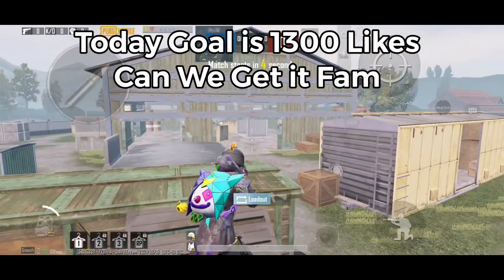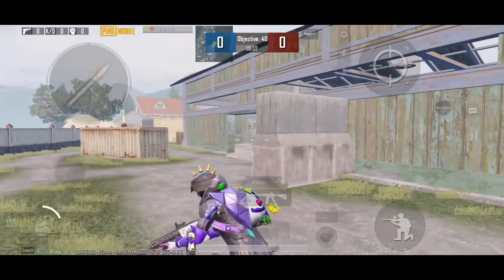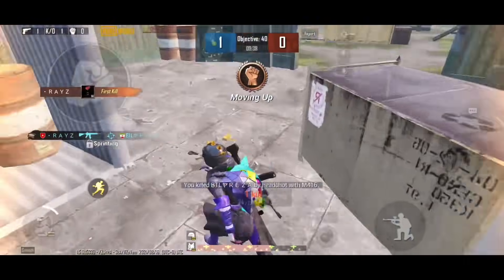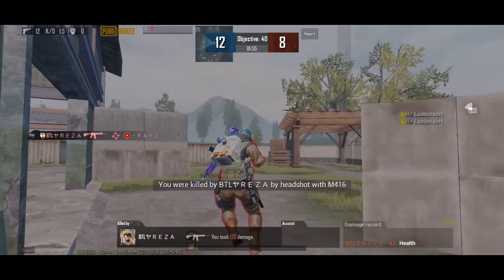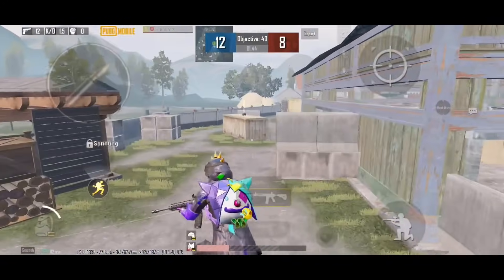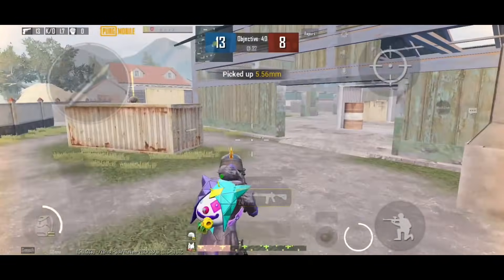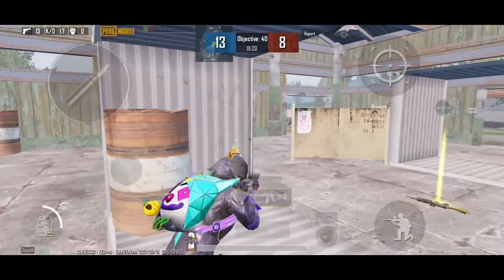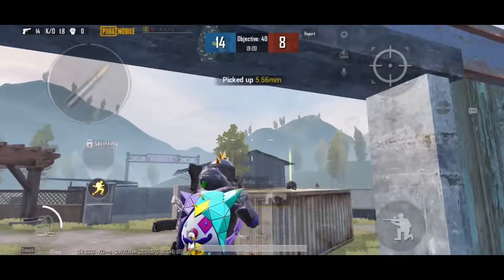POCO X3 PRO VS ROG PHONE 5 😱 PUBG TDM TEST🔥 | REAL 90 FPS vs FAKE 90 FPS | PUBG MOBILE / BGMI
Specification Xiaomi Pocox3Pro in this video
256GB 8GB RAM
Octa core (2.96 GHz, Single core, Kryo 485 + 2.42 GHz, Tri core, Kryo 485 + 1.8 GHz, Quad core, Kryo 485) processor. It runs on the Qualcomm Snapdragon 860

Playing Style : 4 Finger + Full Gyro

Game : PUBG MOBILE

Poco X3 Pro Pubg Gameplay new solo vs squad
Poco X3 Pro Pubg smooth gameplay 90fps
Poco X3 Pro Pubg Best phone for pubg
Poco X3 Pro Pubg Best confing for Poco X3 Pro Pubg
Poco X3 Pro Pubg No frame drop no lag 90fps
Poco X3 Pro Pubg Hdr+extreme game play
Poco X3 Pro Pubg Support 90fps?!
Poco X3 Pro Pubg Unboxing new
Poco X3 Pro Pubg Test gameplay solovssquad
Poco X3 Pro Pubg Best game play on Poco X3 Pro Pubg
Poco X3 Pro Pubg Not supporting 90fps
Poco X3 Pro Pubg Gfx 90fps
Best gfx tool for Poco X3 Pro Pubg
Best gfx tool for Poco X3 Pro Pubg 90fps support
Xiaomi Poco X3 Pro Pubg FPS drop!
Xiaomi Poco X3 Pro Pubg 60fps so lag
Xiaomi Poco X3 Pro Pubg 90fps gameplay
Xiaomi Poco X3 Pro Pubg Best sensitivity setting
Xiaomi Poco X3 Pro Pubg Best sensitivity setting 0 recoil
Xiaomi Poco X3 Pro Pubg Best controls for Xiaomi Poco X3 Pro Pubg
Xiaomi Poco
Xiaomi Poco X3 Pro Pubg 1.4.5 update lag so much
Xiaomi Poco X3 Pro Pubg FPS test
Xiaomi Poco X3 Pro Pubg Handcam gameplay
Xiaomi Poco X3 Pro Pubg

Ignore tags 😄